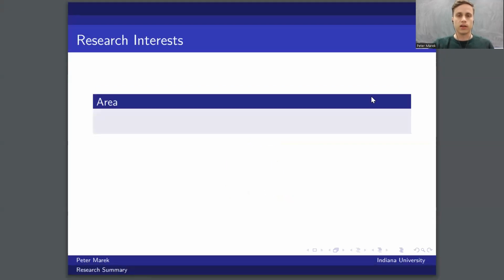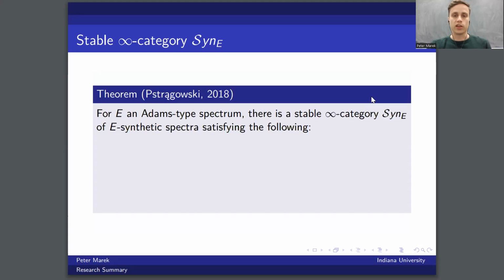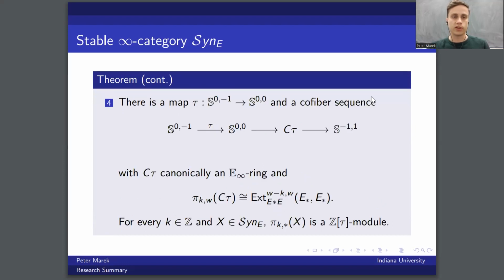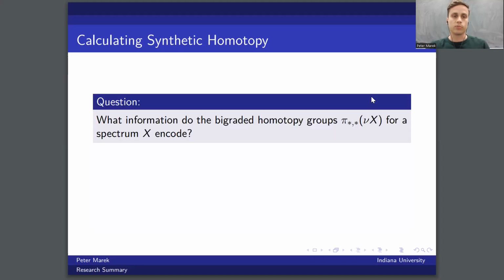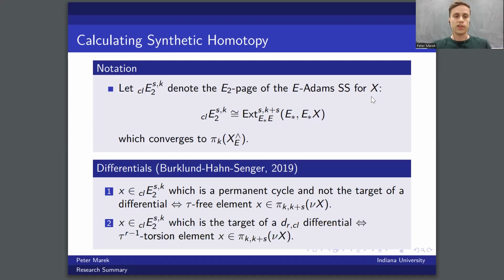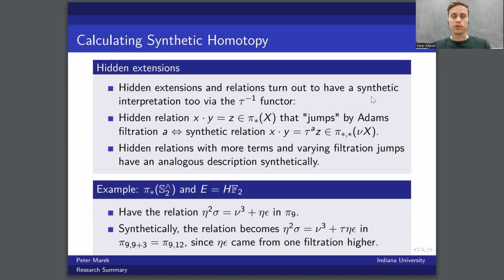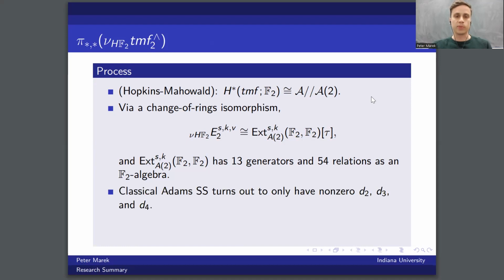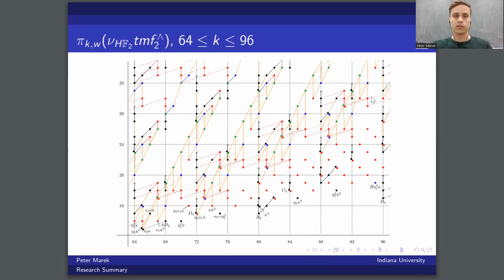Peter Marek Research Summary 2022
Abstract: An important tool in stable homotopy theory for computing stable homotopy classes of maps is the Adams spectral sequence. In recent years, Pstragowski has formed a category of synthetic spectra which, in a sense, is a "categorification of the Adams spectral sequence." In this video, I talk briefly about my research interests, describe some details of synthetic spectra, and discuss my recent research in this area.